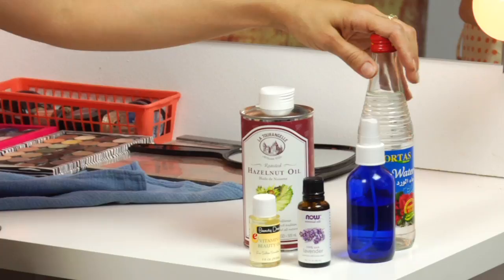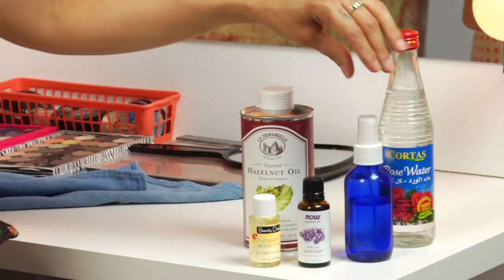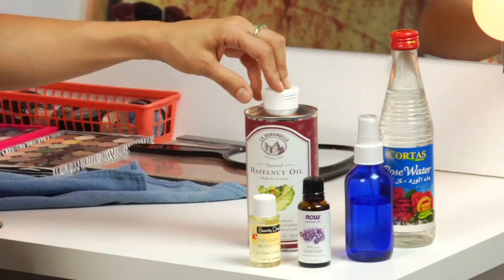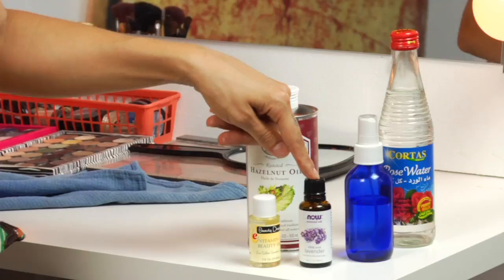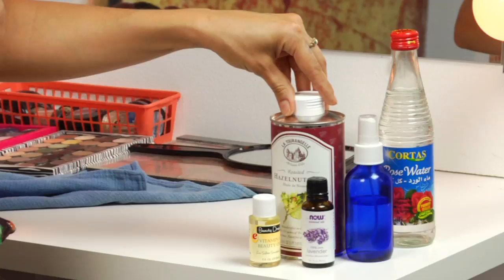After Waxing Oil Recipe : Beauty Vice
After waxing oil recipes will help relieve redness and irritation as quickly as possible. Find out about a great after waxing oil recipe with help from a makeup, eyebrow artist and licensed esthetician in this free video clip.

Bio: Megan Vigil has been a makeup and eyebrow artist, and a licensed esthetician for ten years.

Series Description: Taking care of your skin involves a lot more than just using the right types of makeup - it also involves using the right types of skin care products. Get tips on skin care, beauty and makeup-related topics with help from a makeup, eyebrow artist and licensed esthetician in this free video series.